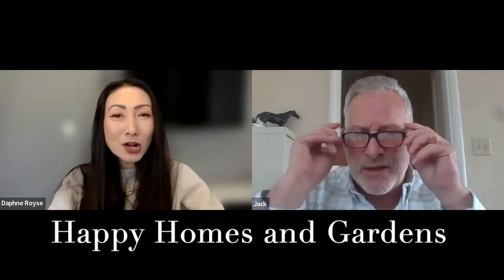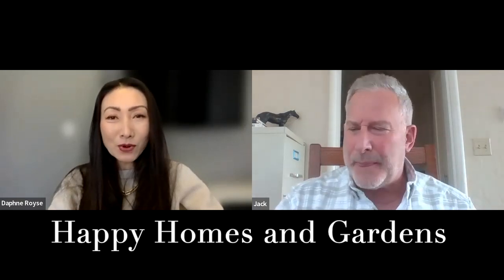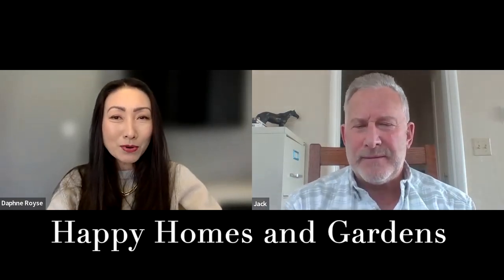Produce Buyer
Have you ever wondered how farm produce makes it to store shelves? Even in the cold winter months we have fresh produce in stores. Jack Holliday has been a produce buyer for over 30 years. He is here to share with us where the produce is from and how it is delivered made to stores.